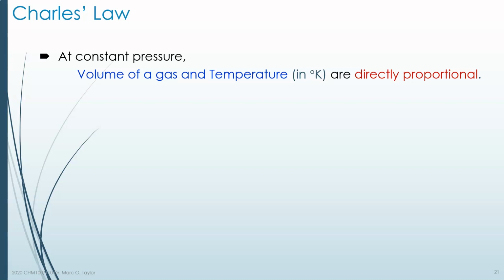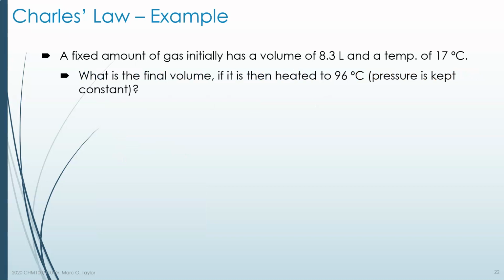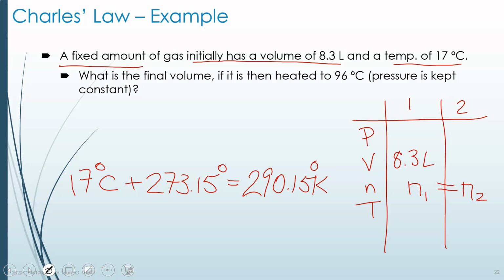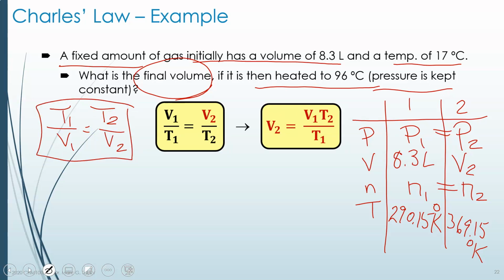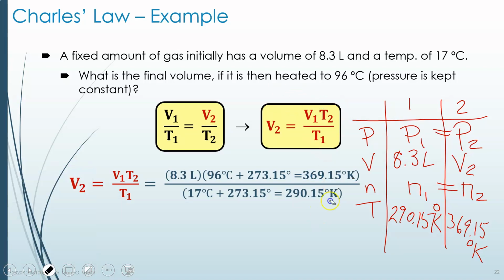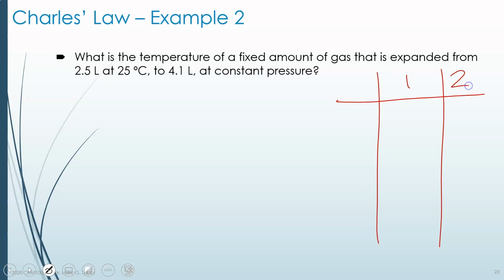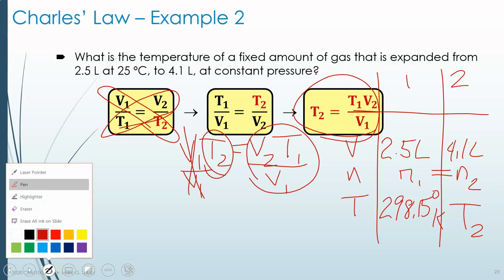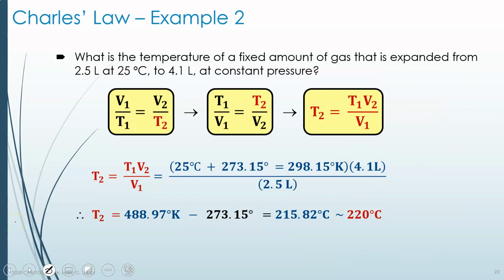Unit 6e - Charles' Law (11min)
Delaware Tech CHM100/110 Unit 6e - Charles' Law, Dr. Marc G. Taylor (11min)